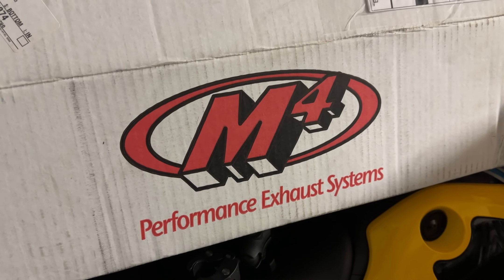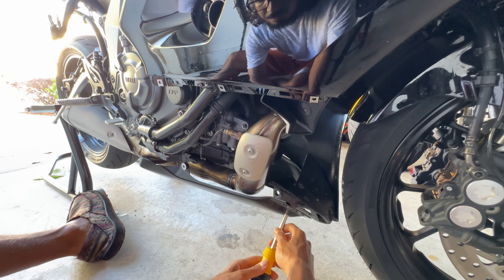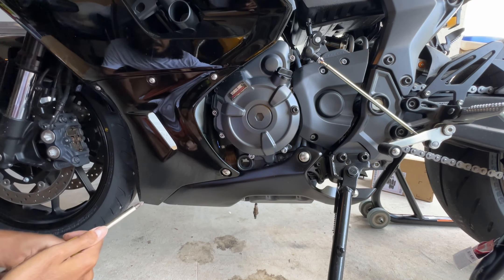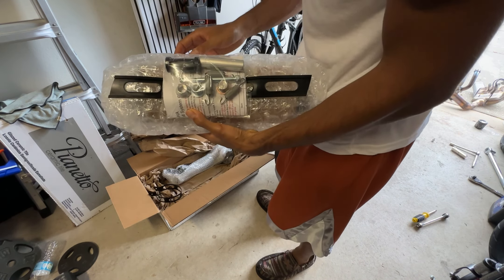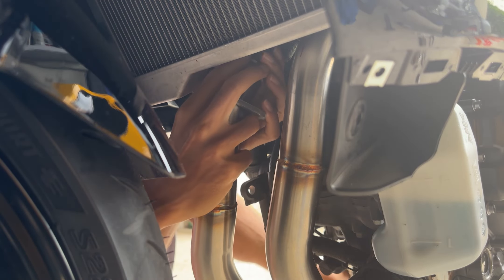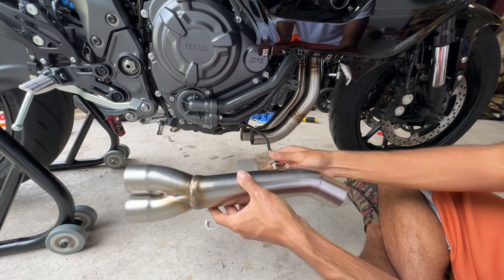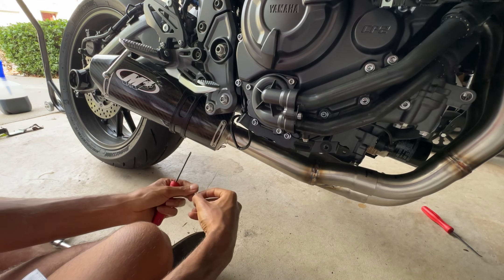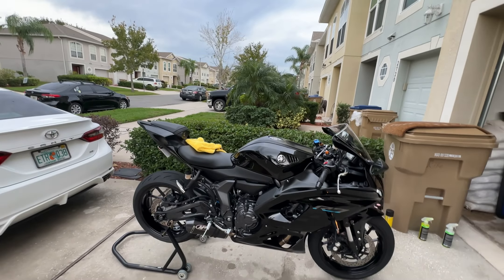2022 Yamaha R7 - Full M4 Exhaust Install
installing th M4 exhaust on my R7